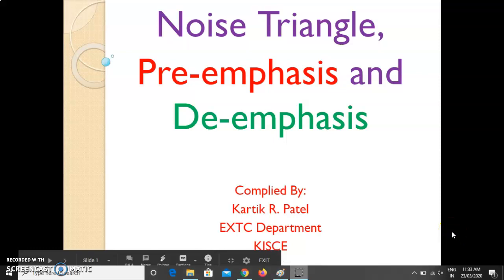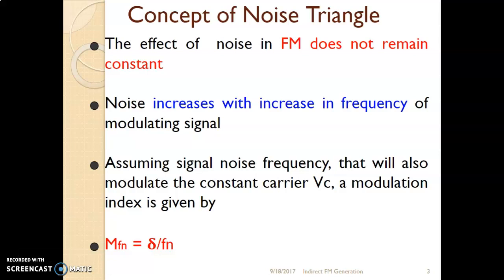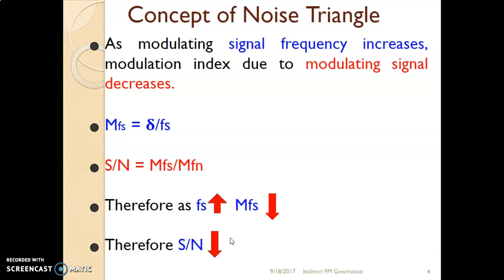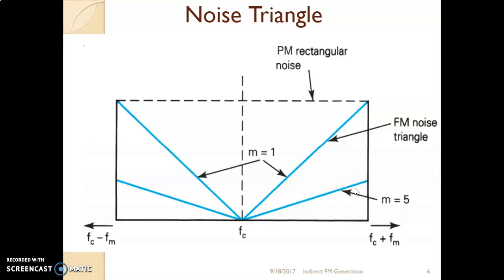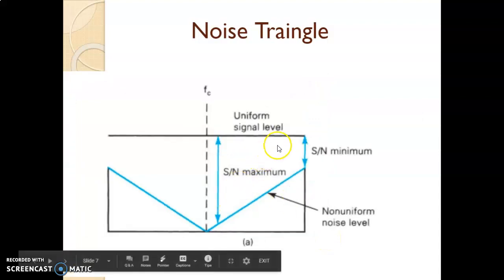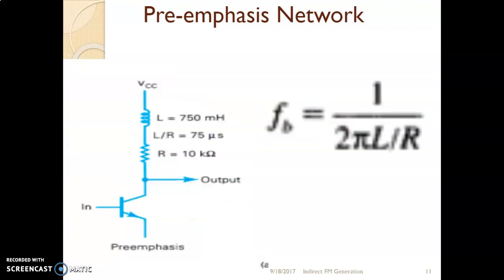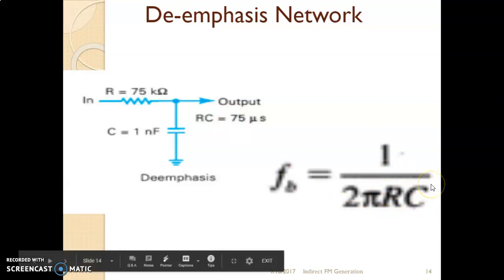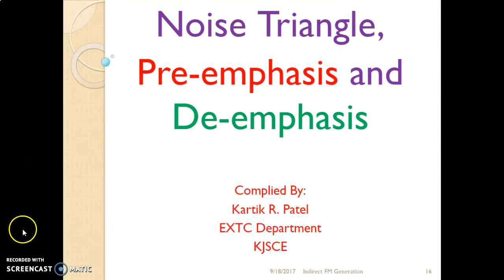Chapter 3_Noise Triangle, Pre-emphasis and De-mphasis Network